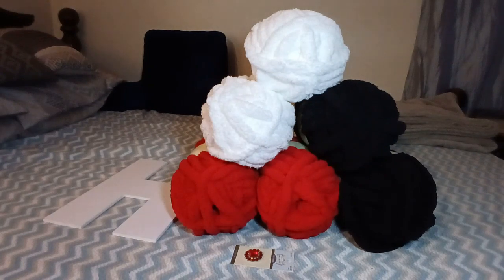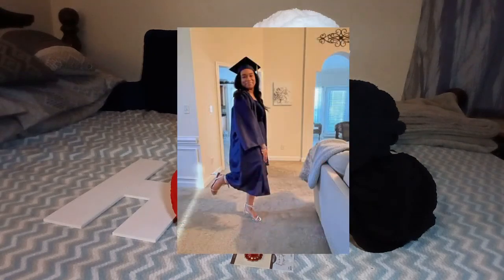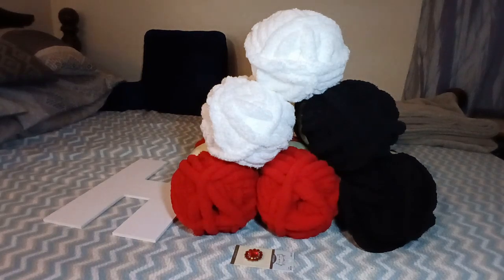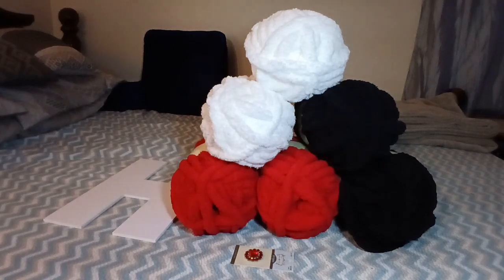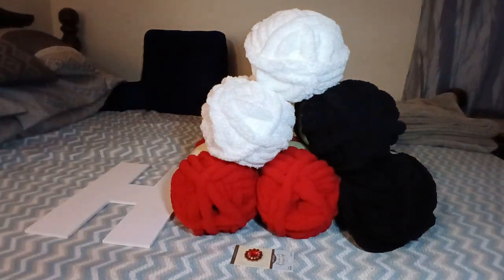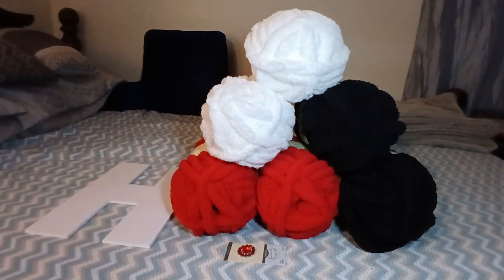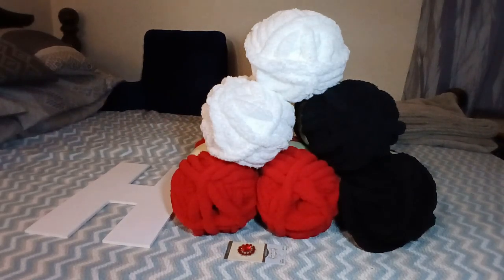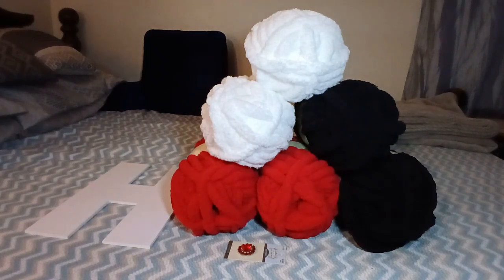Hobby Lobby Haul - 9/03/2024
Hey. I had this one up but took it down when it looked like I was going to need more Jumbo Yarn for my niece's Seat/Bed Throw. I haven't done one of these in a while and for some odd reason, I never wrote down the pattern. (shrug) So, I had to refigure it out. (shrug) it turns out I didn't. So, I putting it back up. :)

This mini haul was done with Harmonee (niece) in mind for her college dorm room. The decorative button is for an accent on the tote bag I'm currently making. The H is for decoration on her wall and the Jumbo Yarn is for the Seat/Bed Throw. Every thing will be done in her school colors of Black/White/Red. I hope she likes it. :)

This vid will Premiere on Saturday, September 7th @ 9:00am EST. It's a short vid, so I will not be at the Premiere.

If you have any questions, place them in the Comment Section and I'll answer as soon as YouTube notifies me.

Hugs.
KNOT THE END. (CROCHET)

YouTube Channel - Knot The End. (Crochet)

Stitch Markers/Progress Keepers
Knot the End. (Crochet) on pinterest.com

Twitter: Knot the End. (Crochet) @end_knot